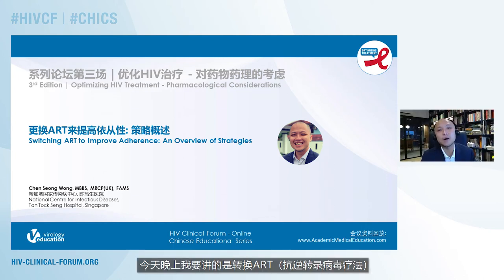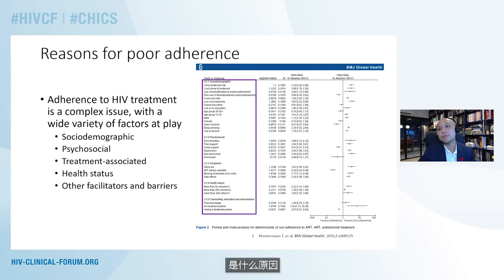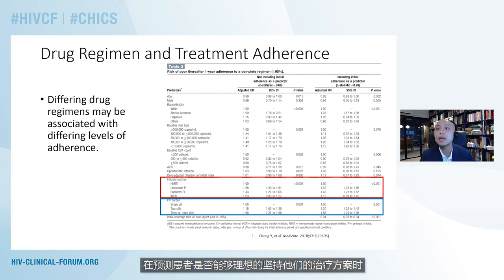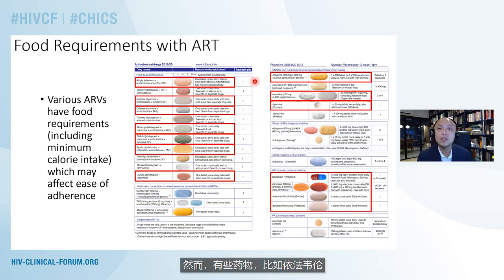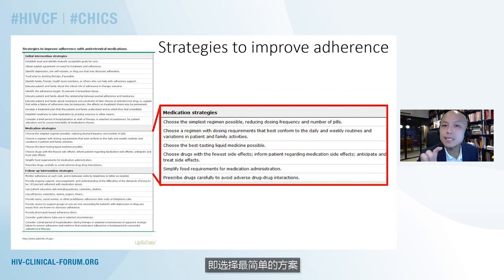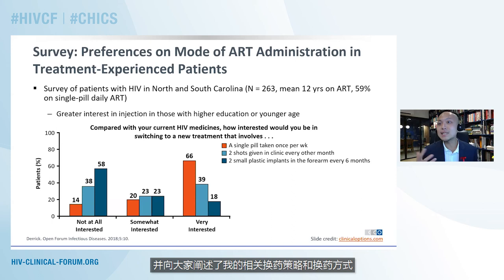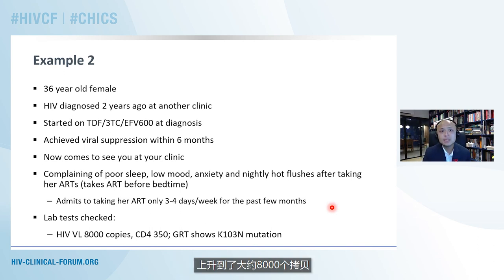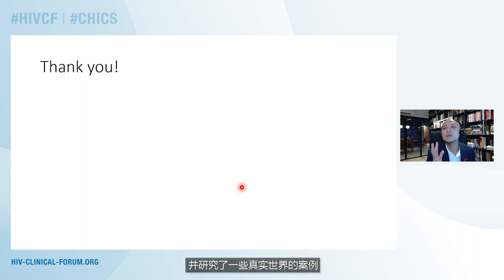Switching ART to Improve Adherence: An Overview of ... | Wong Chen Seong, MBBS, MRCP(UK), FAMS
Lecture: Switching ART to Improve Adherence:  An Overview of Strategies
Speaker:  Wong Chen Seong, MBBS, MRCP(UK), FAMS
                 National Centre for Infectious Diseases, Tan Tock Seng Hospital, Singapore
Presented at: 3rd Edition of the Chinese HIV Clinical Forum Educational Series 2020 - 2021 | Optimizing HIV Treatment - Pharmacological Considerations

Learn more about the 5th Edition of the Chinese HIV Clinical Forum Educational Series 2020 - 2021 that will take place on 1 April 2021

The Online Chinese Educational Series features lectures on novel treatment strategies. The program is designed to close the most important knowledge gaps in HIV clinical care in Chinese speaking countries in Asia, and beyond. New findings are presented and discussed within the context of the Asian situation, reflecting on the regional and local aspects of the epidemic, national policies, guidelines, and societal context. In addition, clinical cases relevant to Asian healthcare providers are discussed to allow the participants to apply the acquired knowledge to clinical practice.

The HIV Clinical Forum is a series of interactive programs that provide an independent scientific program on emerging topics in HIV, involving experts where HIV clinicians and allied healthcare professionals receive updates on the latest developments related to HIV management, where they can share their clinical experience, and present results from their ongoing and completed cohorts/ research programs. Furthermore, the HIV Clinical Forum provides an educational setting where healthcare professionals can acquire specific skills that will enhance their capabilities to interpret research results and even develop new research projects.